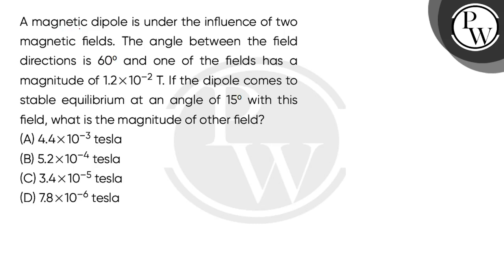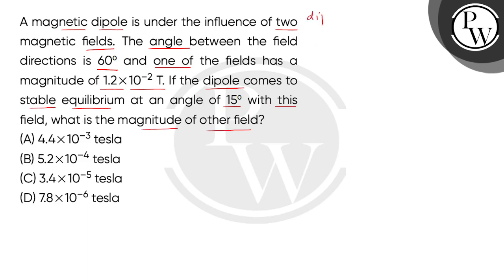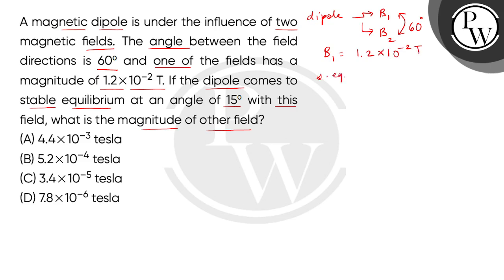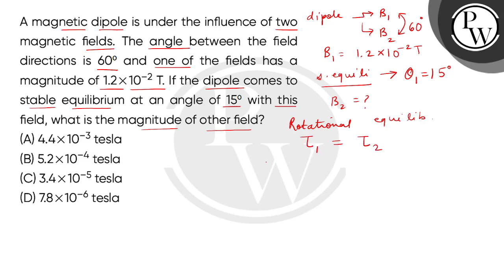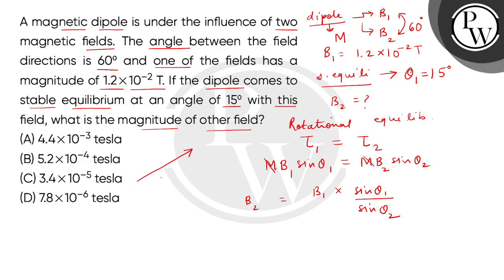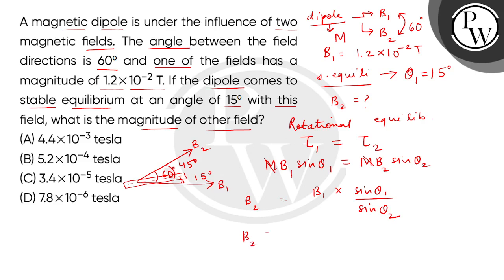A magnetic dipole is under the influence of two magnetic fields. The angle between the field dir....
A magnetic dipole is under the influence of two magnetic fields. The angle between the field directions is 60ordm; and one of the fields has a magnitude of 1.2times;10ndash;2 T. If the dipole comes to stable equilibrium at an angle of 15ordm; with this field, what is the magnitude of other field?